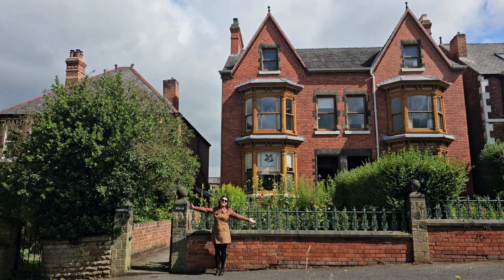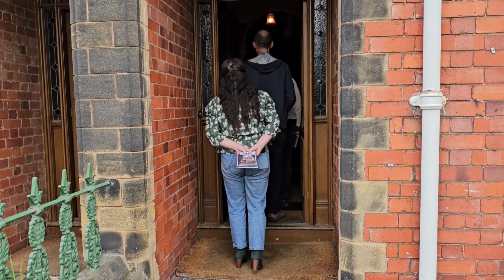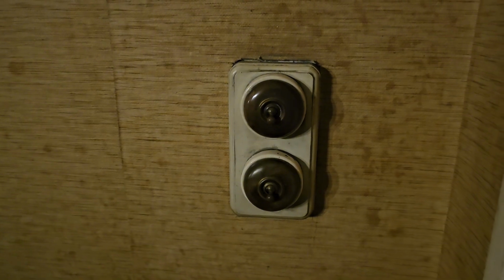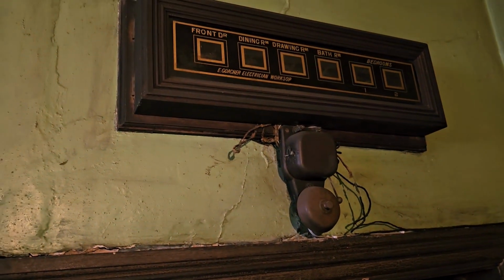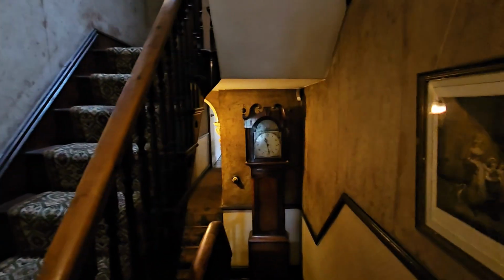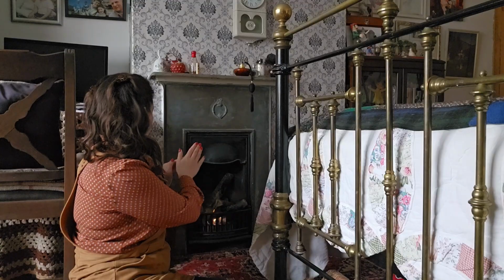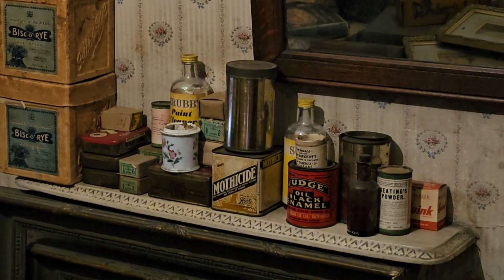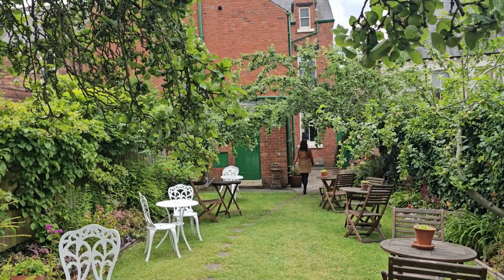This house hasn't changed in 100 years... extended tour!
Welcome to Mr Straw's house, unchanged since 1923!

📅 Schedule

🎧  Podcast

Amazon Music: